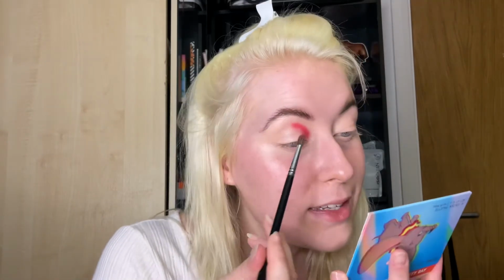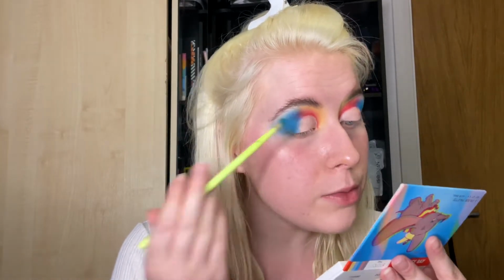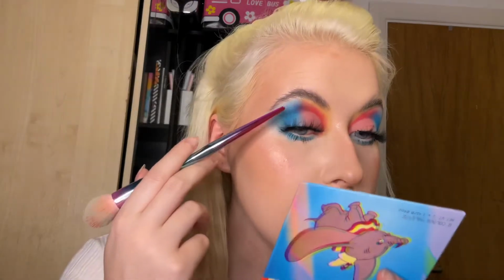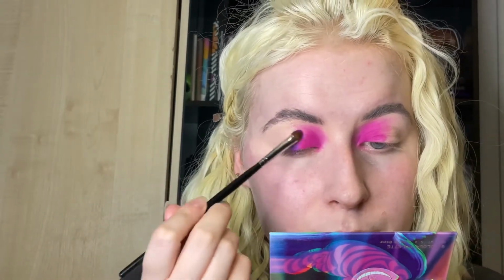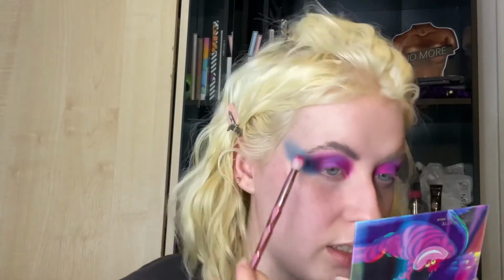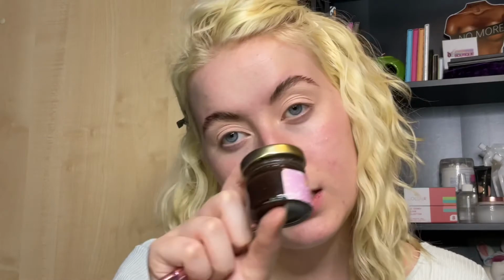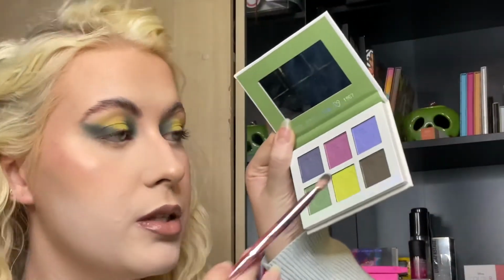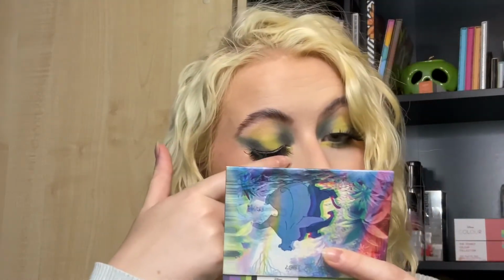BEAUTY BAY X DISNEY (3 LOOKS)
Hello Beautiful ❤️ trying out the Beauty Bay X Disney colour collection “Alice In wonderland”, ”dumbo” & “the jungle book” to create 3 looks.